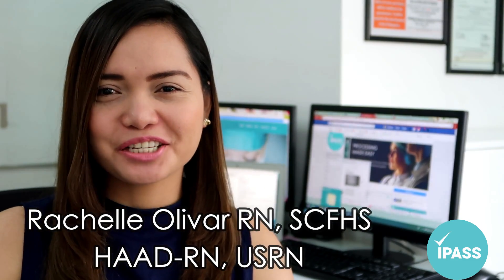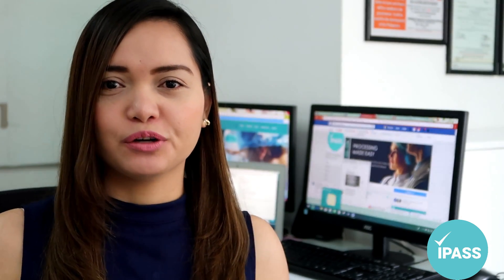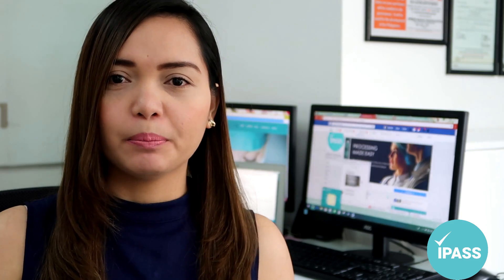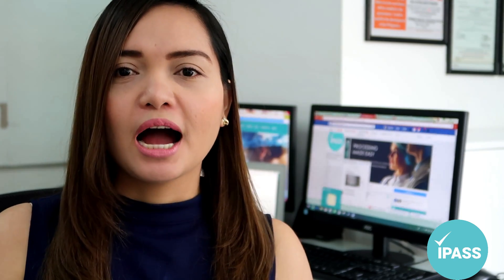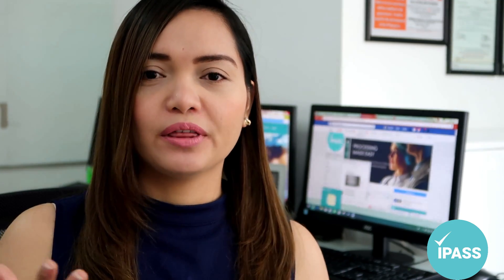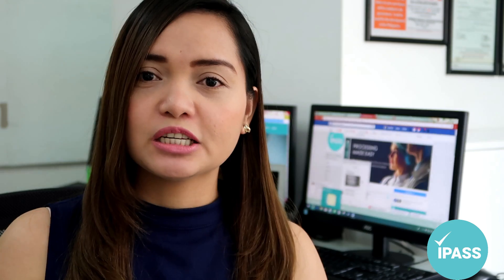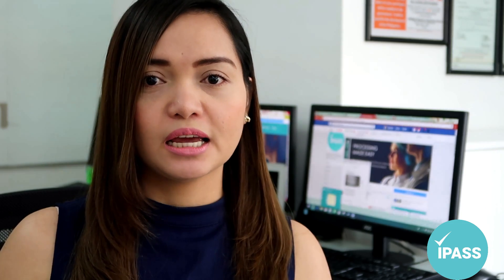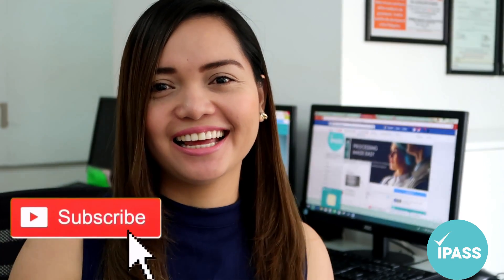IELTS for NCLEX | Not all states will require IELTS prior NCLEX.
Generally, the USA states are not requiring IELTS before the board will approve your NCLEX application.

In this video, I am going to talk about the states that will require IELTS and those states which will not require you that you need to submit your IELTS as part of their NCLEX requirements.
If you are interested in NCLEX: Here's the link to our first video about eligibility for NCLEX:

Read our blogs that might be helpful for you as you aspire to become a nurse or a medical professional abroad. Check us here:

Thank you very much for watching this video. I hope that you keep watching the videos that I will post on this channel. Your comments are very much appreciated so please take a second and say Hi! =)

What are your clarifications? Leave us a message.